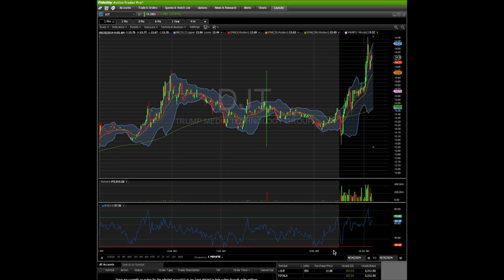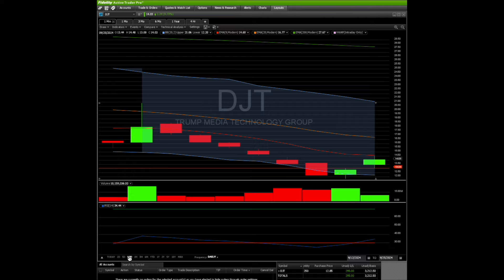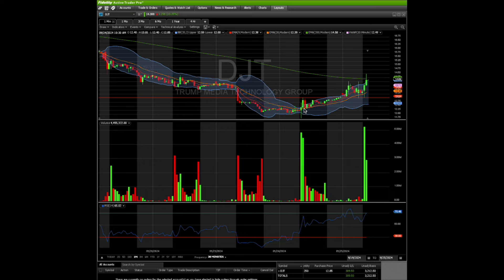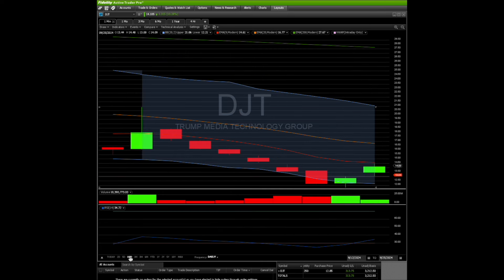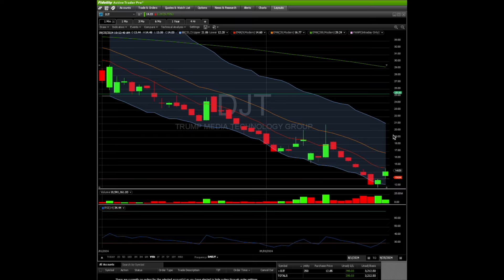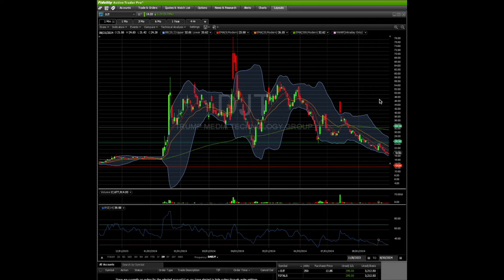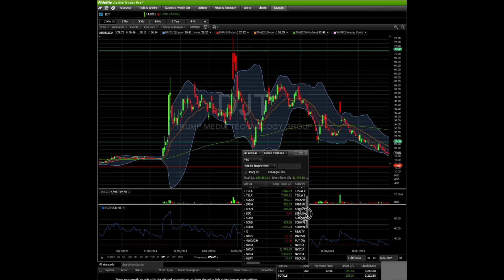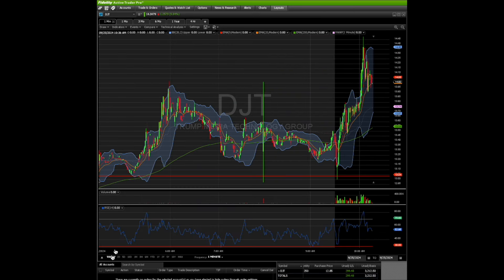I BOUGHT DJT - TRUMP STOCK